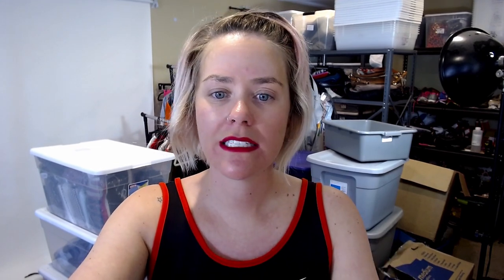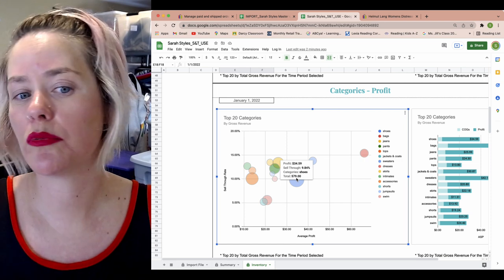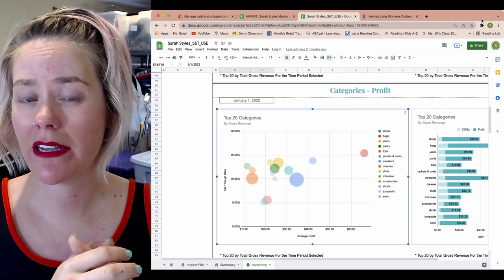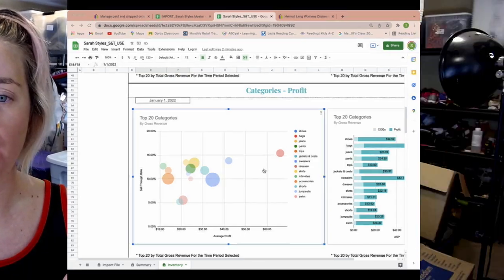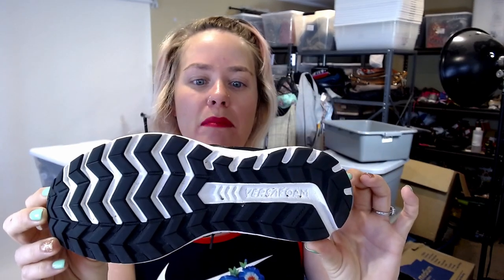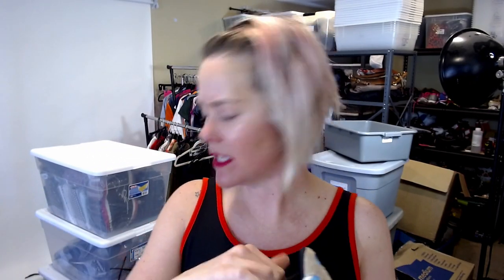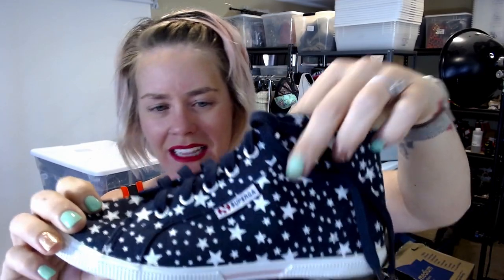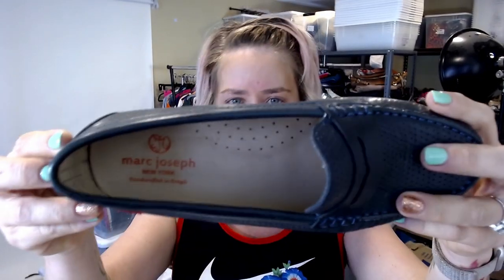I bought 100 SHOES WITHOUT SEEING THEM! Shoe Mystery Haul to RESELL Ebay Poshmark for PROFIT $$$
How I bought 100 SHOES for $350 WITHOUT seeing any of them! Shoe Mystery Haul to RESELL ebay Poshmark for PROFIT $$$

Y'ALL TIME is MONEY. So when a reseller reached out to me and offered me a 100 PAIR OF SHOES for $350 WITHOUT SEEING THEM to resell on Poshmark and eBay, I took the opportunity! And I didn't have time to look at them, so in this video, let's do a quick HAUL and see if it was worth the risk. Join me as I take a look at what I got in yet another crazy HAUL, and let's see what I got. I'll also share some shoe reselling techniques to lock-in that PROFIT! Sit back, relax, and enjoy the MYSTERY HAUL unboxing.

Chapters
0:00 Intro
1:15 Shoes Category Data
2:18 UNBOXING with me

$5 Seller Success - Fundamentals - Get it FREE with ANY purchase - Code BOGO

* I do get paid if you purchase through my link. But I only have link for products I stand behind.

Products I use in my business